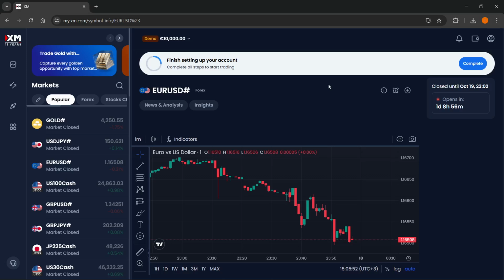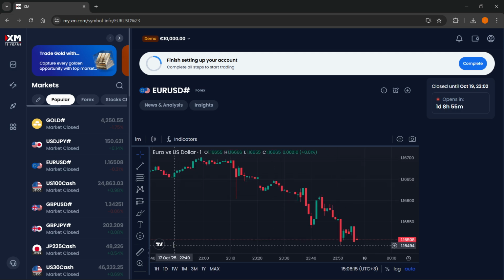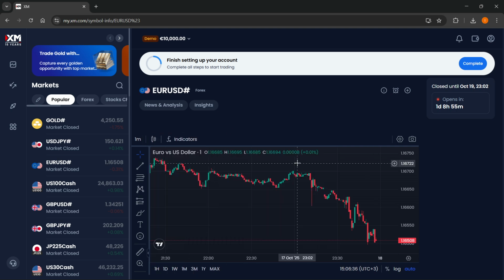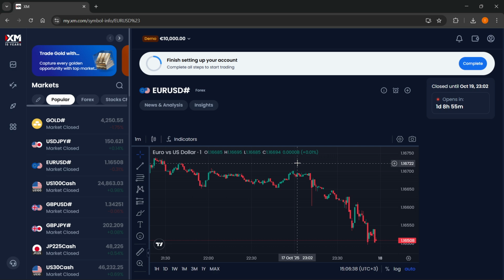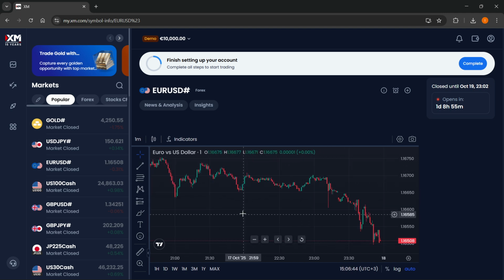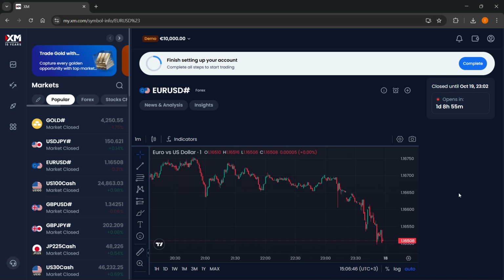How To ADD XM To TradingView (QUICK & EASY) 2026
In this video, I'll show you how to add XM to TradingView. This is a complete guide on how to connect your XM trading account with TradingView in 2026. If you want to analyze charts and trade directly using XM on TradingView, this video will guide you step by step!